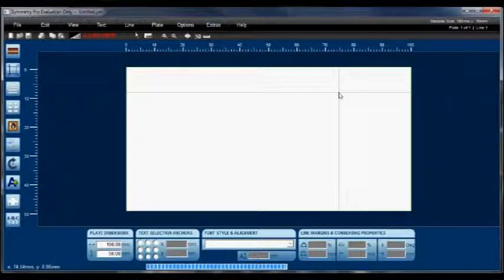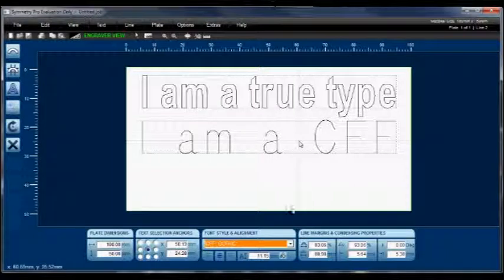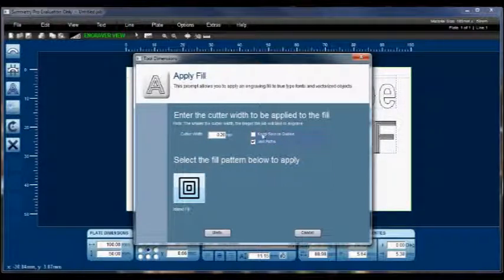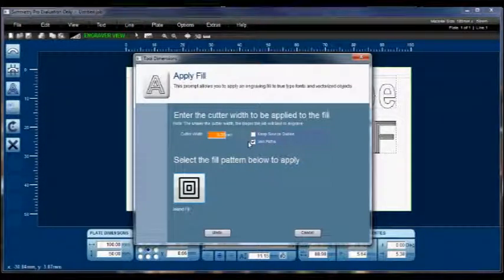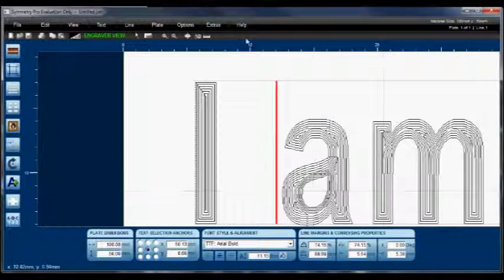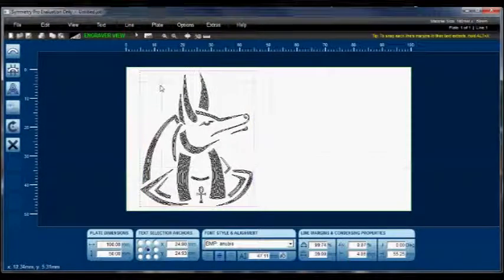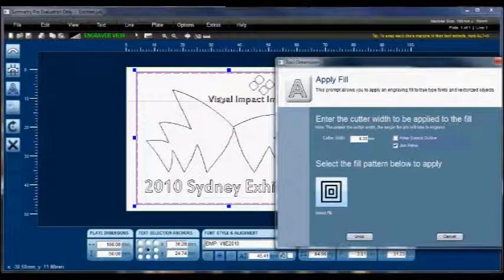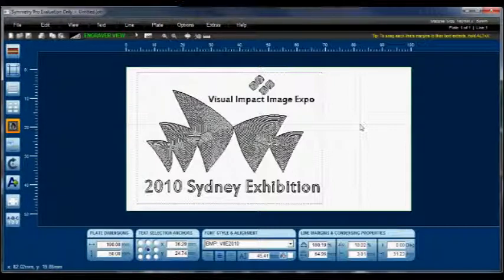Filling fonts and images for rotary engraving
This video tutorial demonstrates how to import true type fonts and images, vectorize them and apply fills, suitable for rotary engraving output.